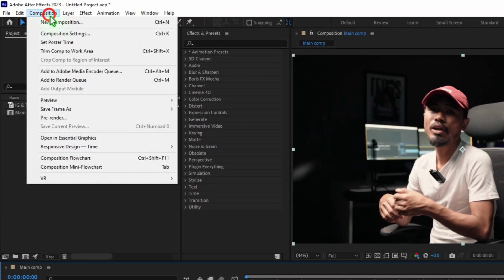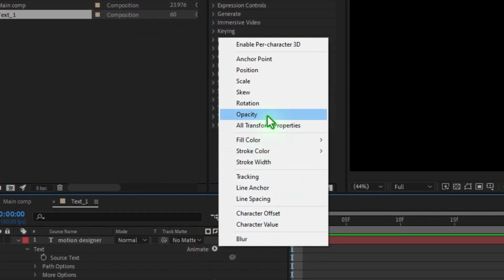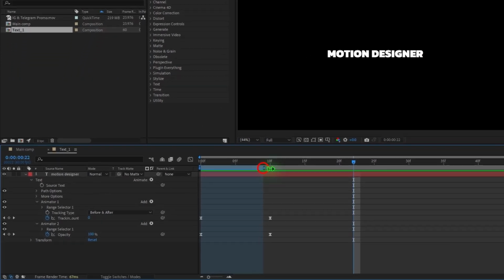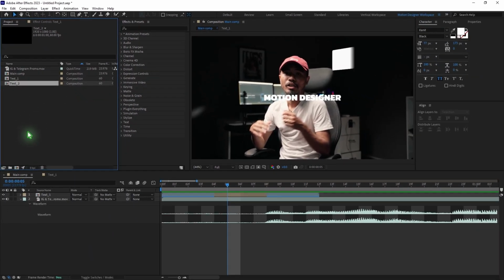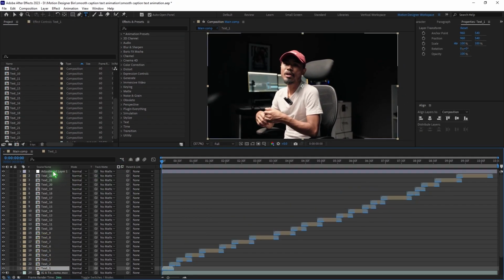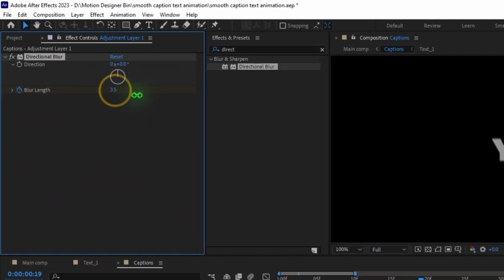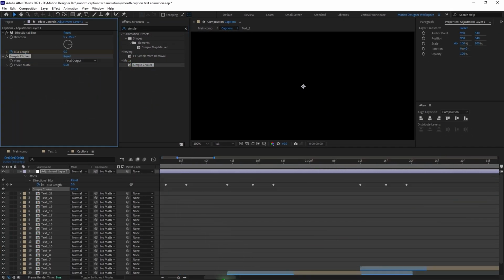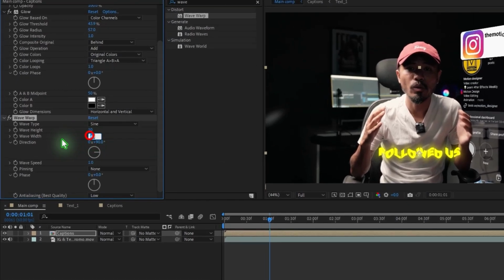Popular TikTok Text Effect Tutorial - After Effects Tutorial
JOIN my New Telegram Channel for
Tutorial Updates and MORE👇👇